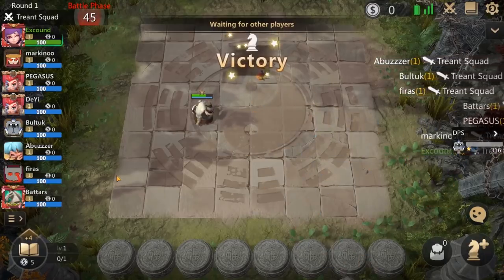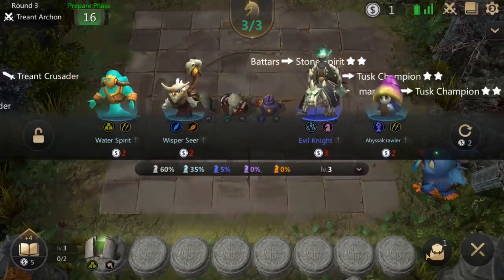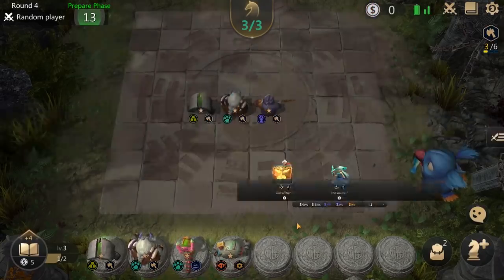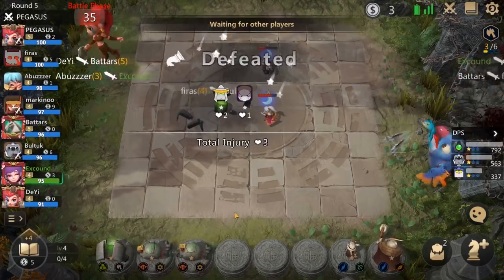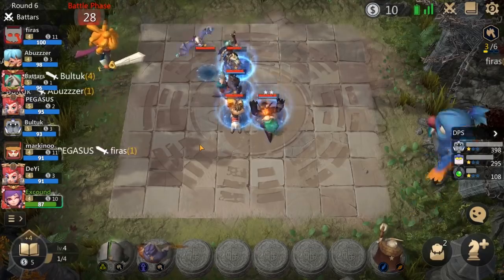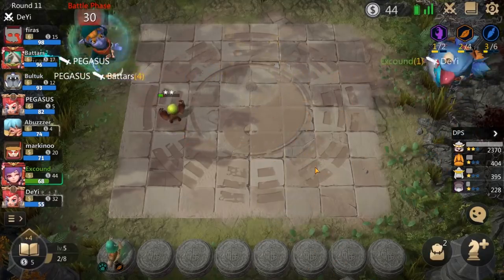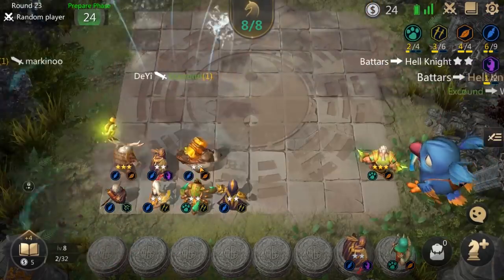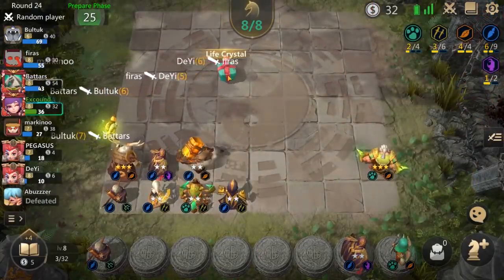Use this BUILD to climb to KING! Best build to rank up 🔥 | Auto Chess Mobile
I've talked a lot about this build before but I truly think that Feathered / Assassin is the best Auto Chess Mobile build you can play to climb ranks consistently right now - not only is it not contested much it's also really good vs. the popular meta builds.

3) Like the video
4) Comment on as many videos as you can that are posted in the current month. Multiple comments will not count! (1 comment/like = 1 entry)